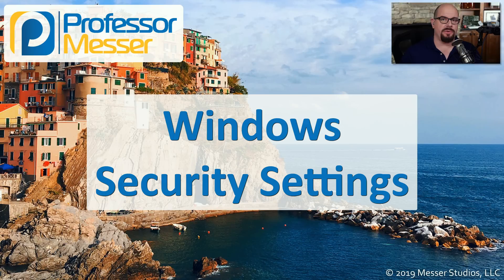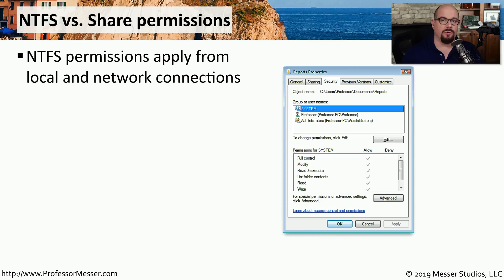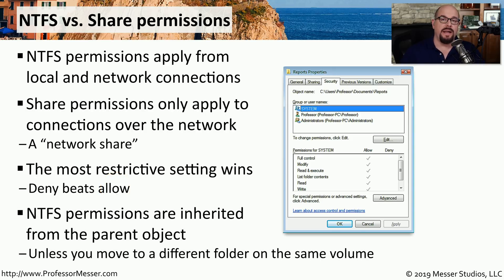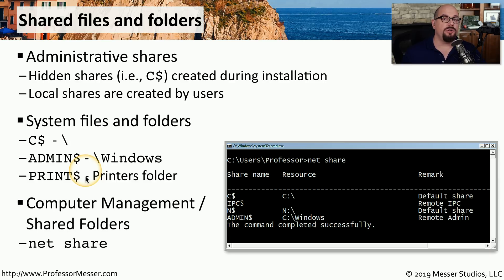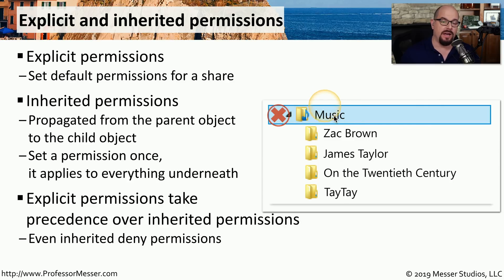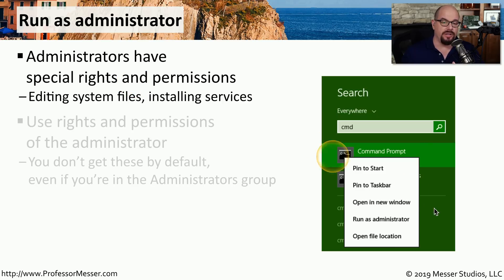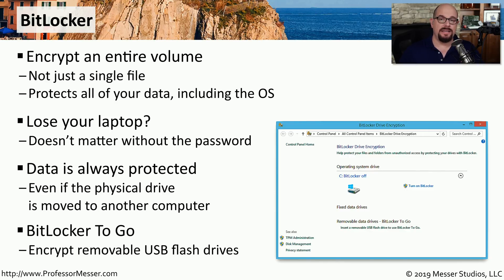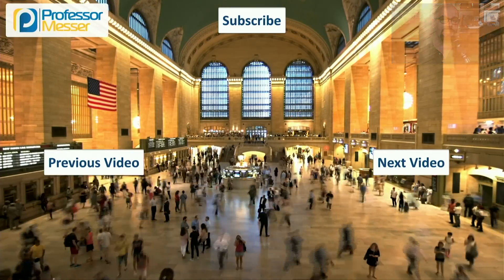Windows Security Settings - CompTIA A+ 220-1002 - 2.6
The Windows operating system includes many different security features. In this video, you’ll learn about NTFS vs. Share permissions, explicit and inherited permissions, user authentication, encryption technologies, and much more.